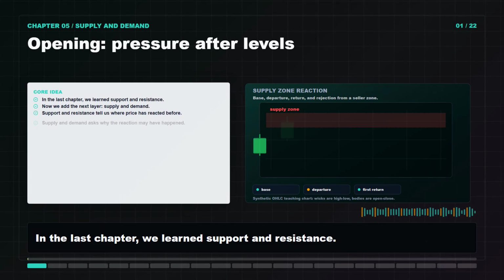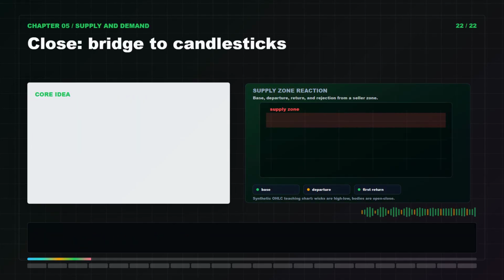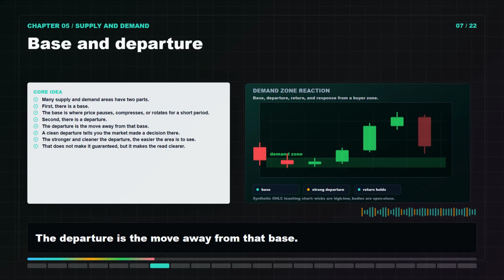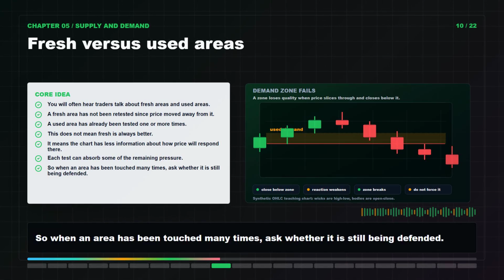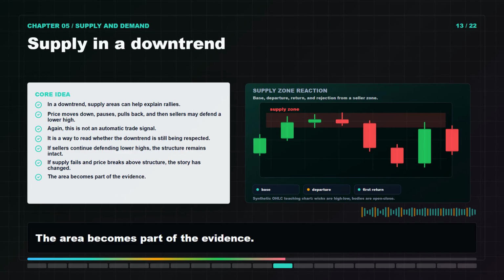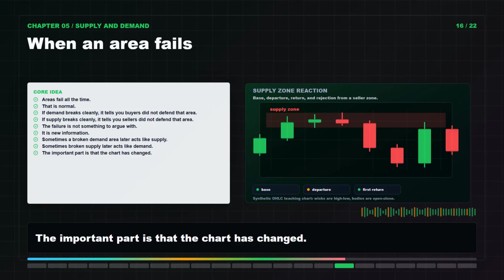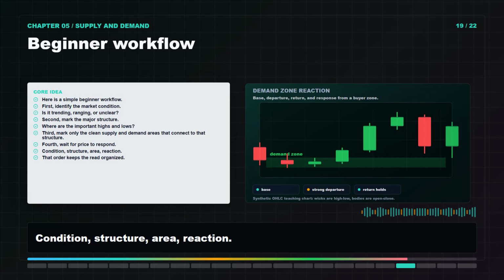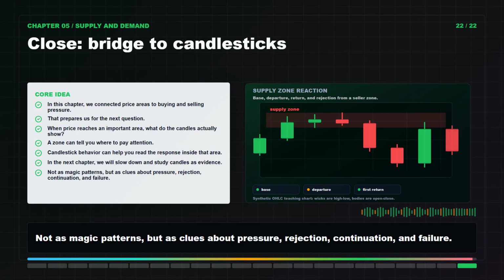Supply and Demand Trading Basics | Zones, Reactions and Context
Learn how supply and demand zones can frame buyer and seller pressure. This chapter covers demand areas, supply areas, base and departure, fresh versus used zones, reactions, failures, and why context matters before any trade idea.